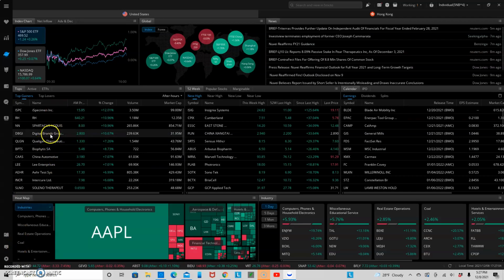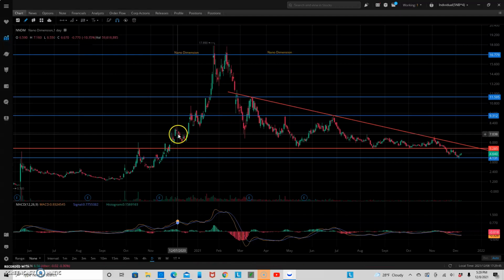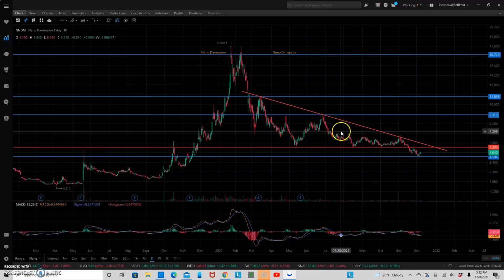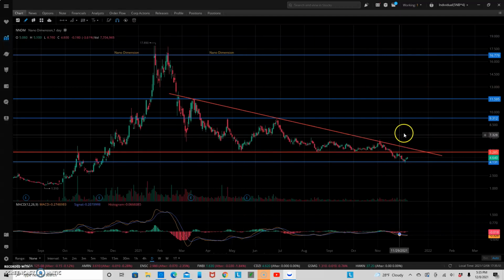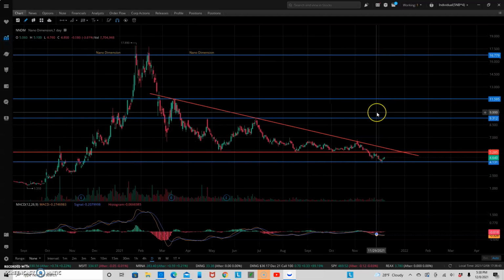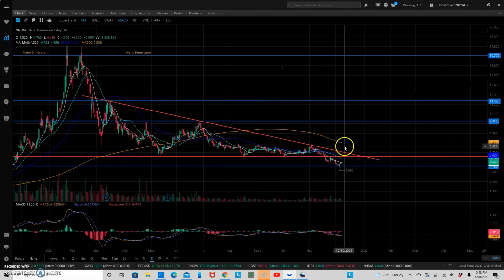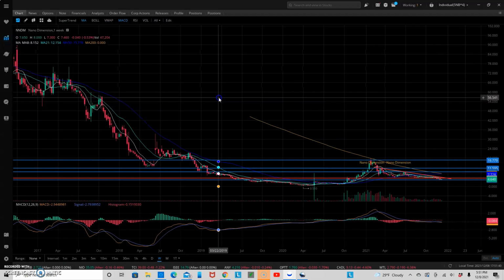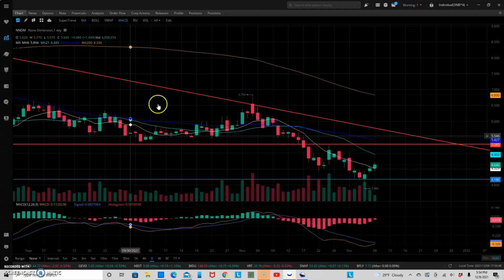Technical Analysis : Nano Dimension (NNDM) Stock Price Prediction (2021) And Full Chart Analysis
In this video we will provide technical analysis on Nano Dimension (NNDM) stock, by mapping out the key support and resistance areas on the daily chart, and doing a full chart analysis. We will also be giving you our 2021 price prediction for Nano Dimension (NNDM) stock. If you are interested in doing any day trading, swing trading , or options trading you are going to want to subscribe to this channel for tips on how to make money trading.